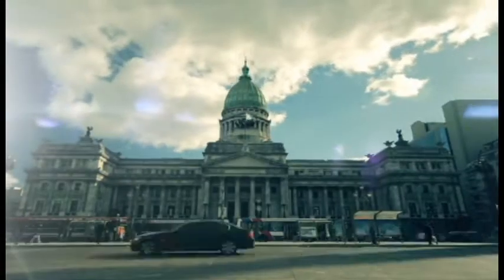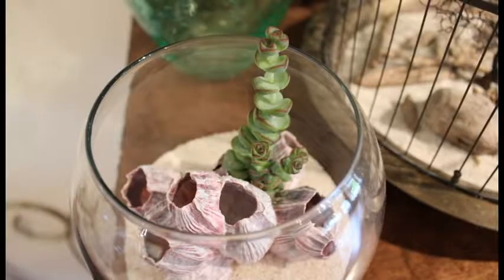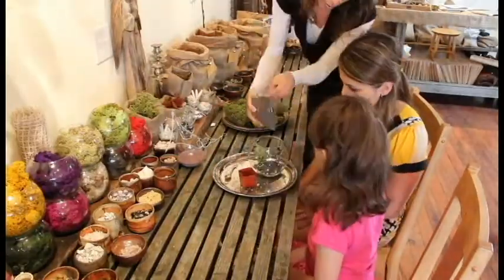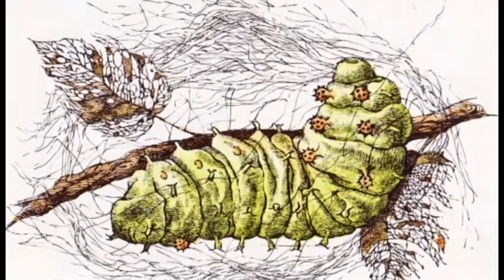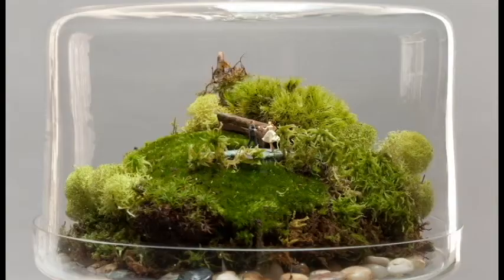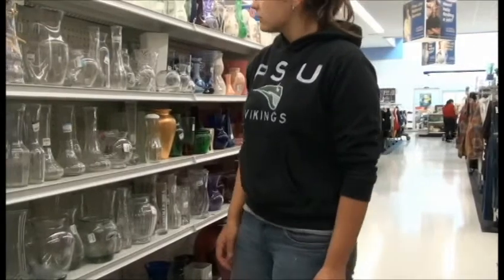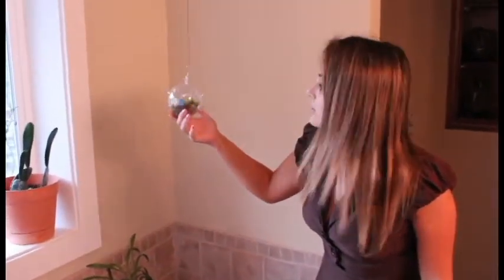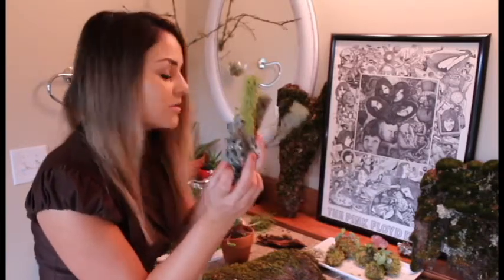Terrarriums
This is a project I made for my Documentary Production class. Special thanks to Amy Bryant Aiello, from Artemisia (110 SE 28th Ave).